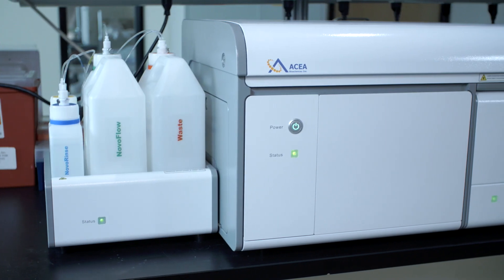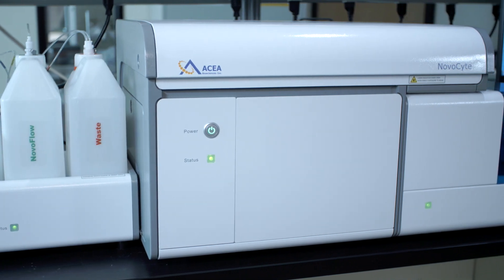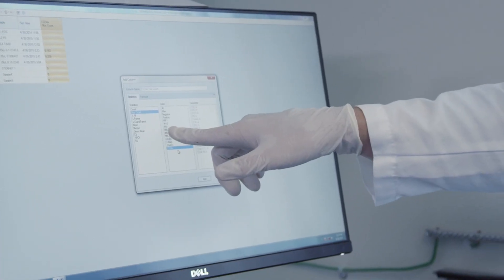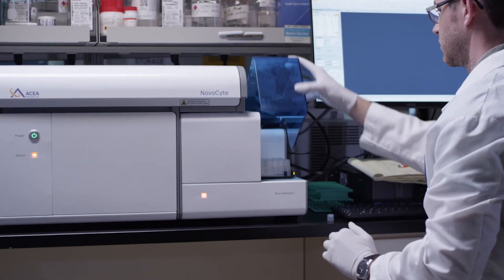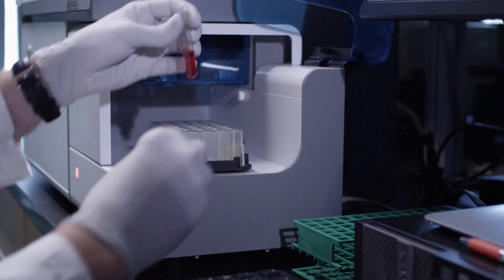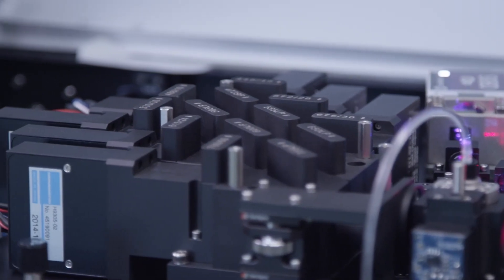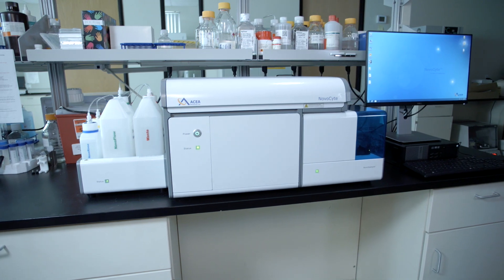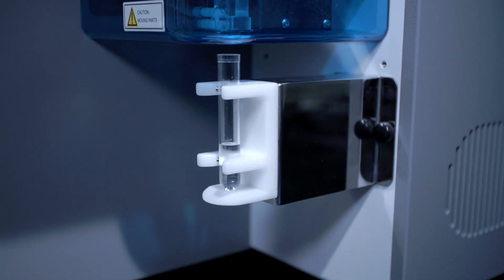Derek Davies Testimonial - NovoCyte Flow Cytometer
Derek Davies, Director at The Crick Research Institute, affirms NovoCyte is a staple in his role of managing flow core laboratory, with users of different level of flow experience.